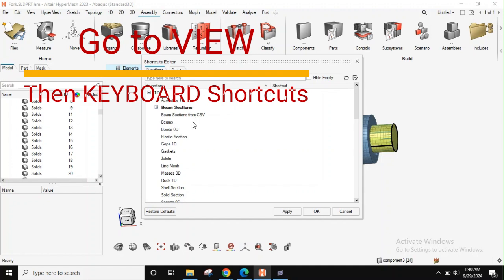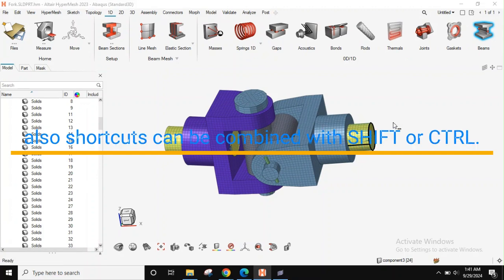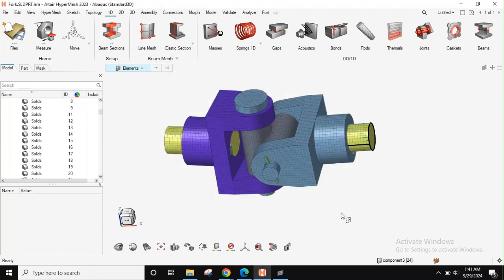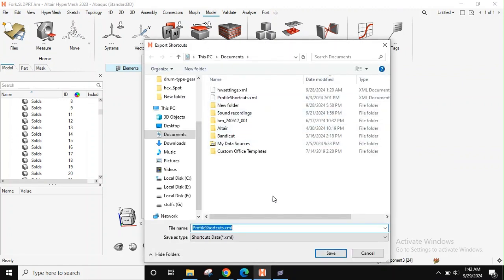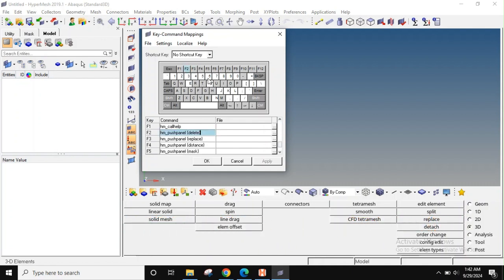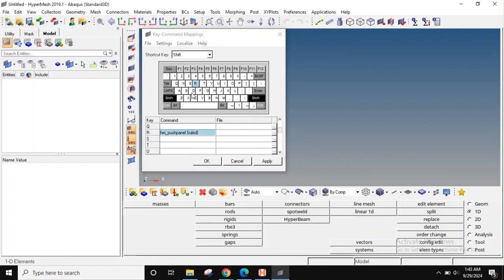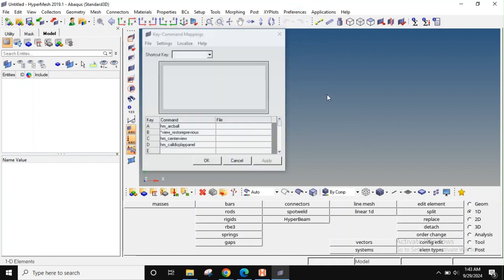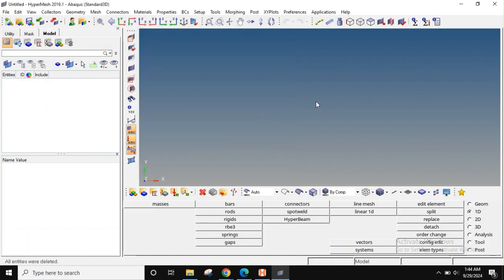How to Assign Keyboard Shortcuts in HyperMesh 2019 & 2023 Step by Step Guide!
​The video provides a step-by-step tutorial on how to assign and customize keyboard shortcuts in Hypermesh 23 and 19.​ It explains how to save and import these custom keyboard configurations for future sessions.

## Key Points
[00:00] Assigning Shortcuts in HM 23

[01:02] Customizing Additional Shortcuts

[01:52] Shortcut Assignment in HM 19